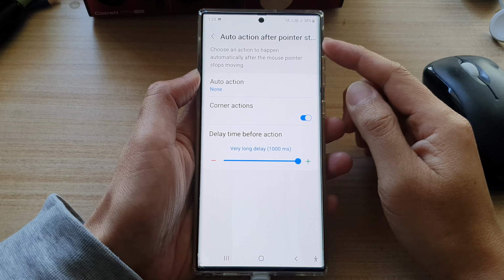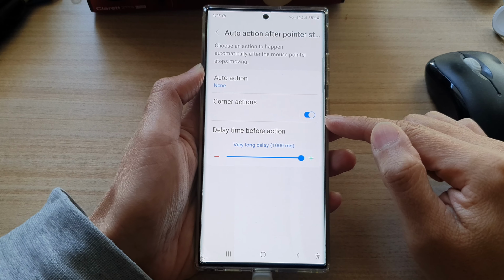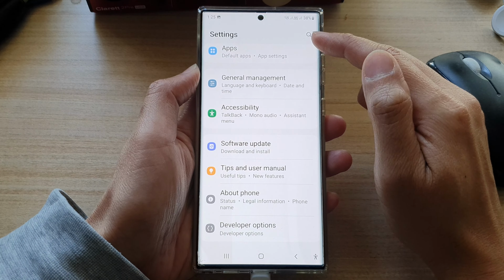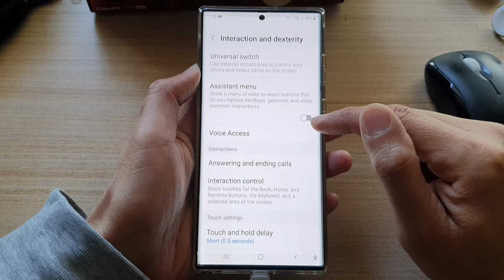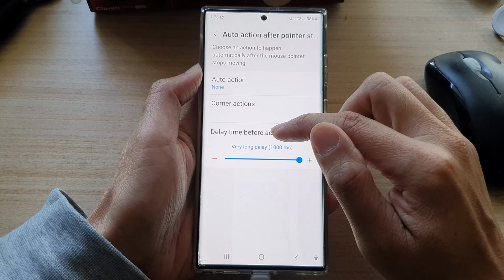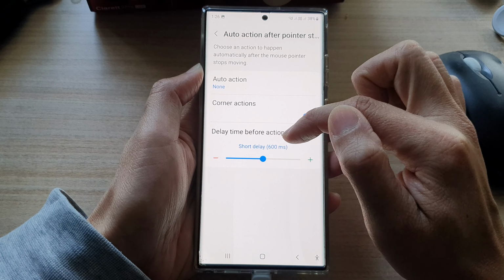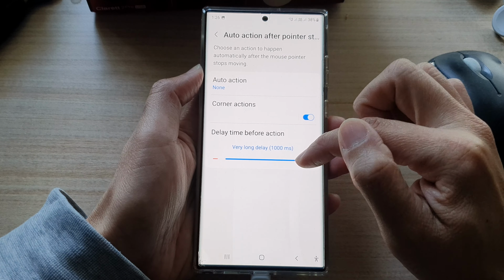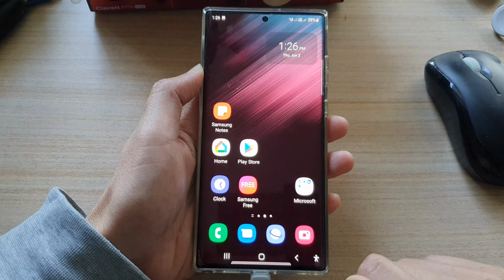Galaxy S22/S22+/Ultra: How to Change Auto Action After Pointer Stops Delay Time Before Action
Learn how you can change the Auto Action After Pointer Stops - Delay Time Before Action on the Samsung Galaxy S22/S22+/Ultra.